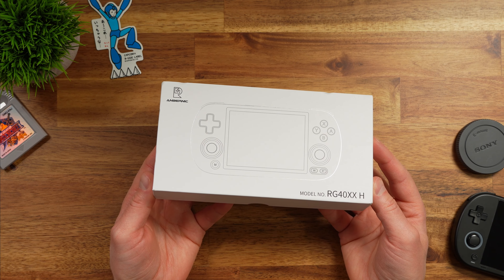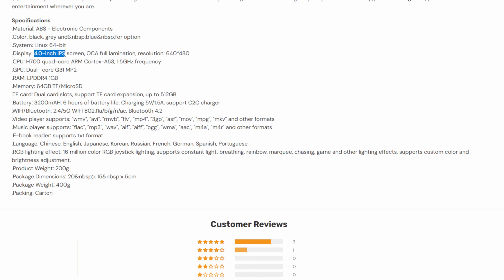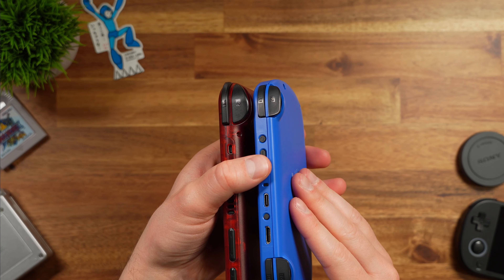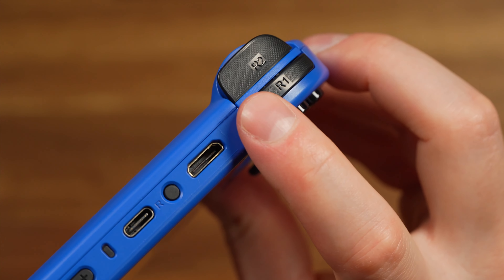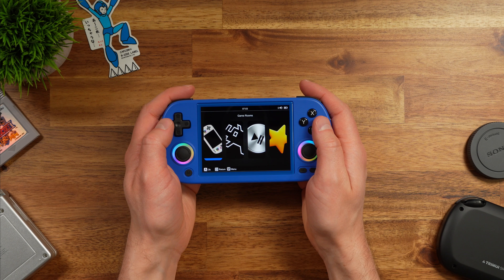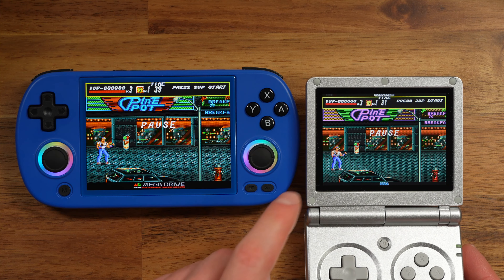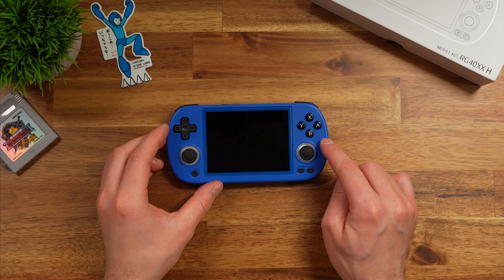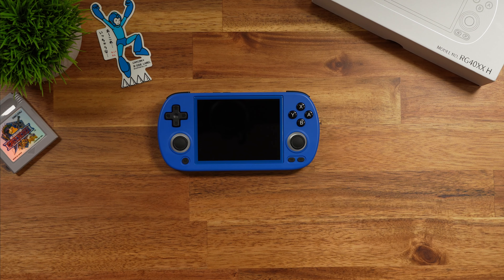Best Sub $90 Handheld? - Anbernic RG40XX H: In-Depth Review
Looking for a cheap everyday handheld you can just toss into your pocket or bag? The RG40XXH gives the TrimUI Smart Pro a run for it's money! Lets take a closer look!

Timestamps:
0:00 - Intro
1:41 - The RG40XXH
2:07 - Pricing, Availability and Specs
3:57 - Unboxing
4:42 - First Impressions
6:07 - Size Comparisons
7:46 - Fingerprints?
8:10 - Weight
8:52 - Build Quality
9:17 - 2.5D Glass
9:22 - Brand name SD? Yes please!
9:30 - Joysticks
9:53 - Face Buttons
10:20 - DPAD
10:58 - Bumpers and Triggers
11:43 - Ergonomics
12:27 - First Boot
13:15 - Shaders
13:24 - Menus and Interface
13:57 - LED Control
14:35 - Menu (continued)
15:05 - Boot Test
15:42 - Speakers
16:09 - Sound Test
16:43 - Headphone Jack Quality
17:01 - The Panel
17:36 - Is the Screen Any Good?
18:22 - Panel Comparisons
20:57 - Panel Uniformity and Light Bleeding
21:18 - Tearing and Ghosting
21:23 - Screen Centering (off center?)
21:39 - Flicker Retention
21:45 - Final Thoughts on the Panel
22:06 - What's Playable
23:35 - Thermals
23:50 - Battery Life
24:27 - USB Charging Tests
24:59 - Final Thoughts